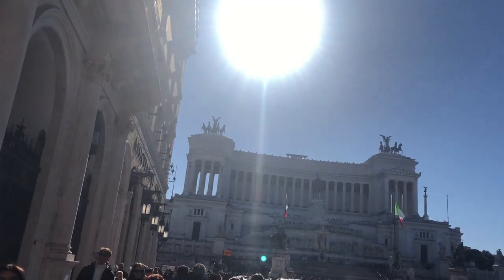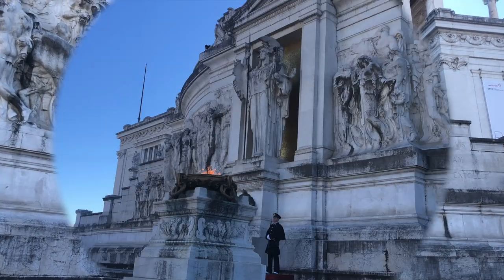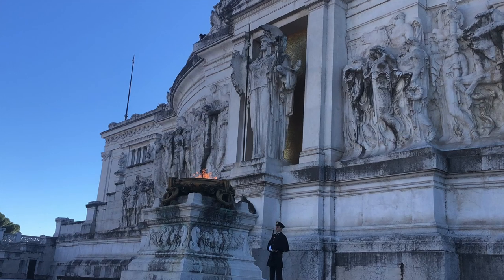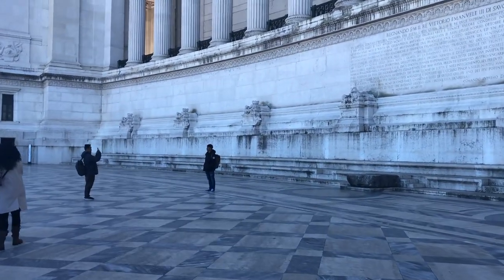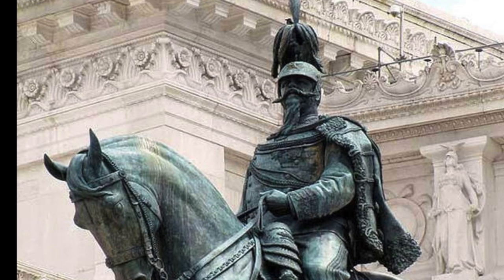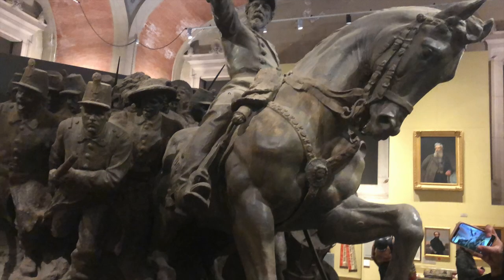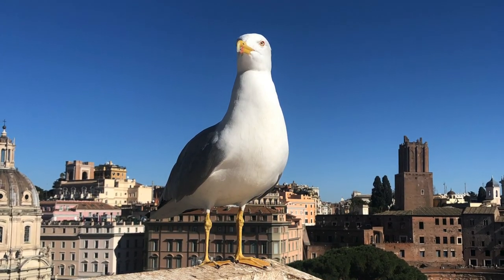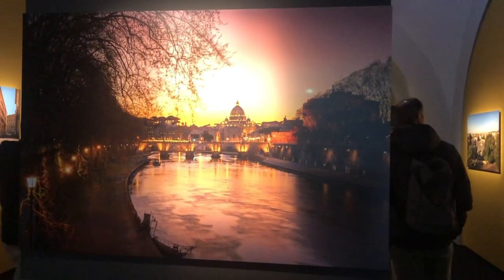Vittoriano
The Vitorio Emmanuele II National Monument, also known as Vittoriano or Altare della Patria ("Altar of the Fatherland"), is a large national monument built between 1885 and 1935 to honour Victor Emmanuel II, the first king of a unified Italy, in Rome, Italy. It occupies a site between the Piazza Venezia and the Capitoline Hill. The monument was realized by Giuseppe Sacconi.
In this video I will also show my experience in the photo exhibition "Rome.The silent beauty" Photos represented on this exhibition created by the Covid-19 epidemic